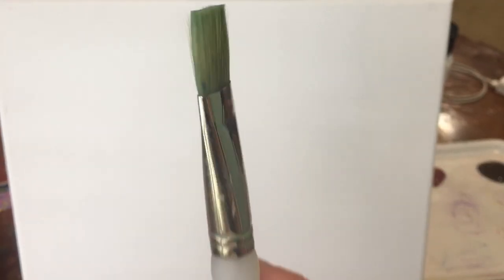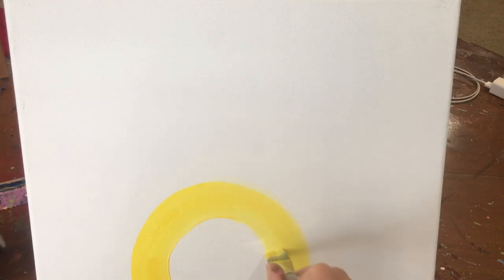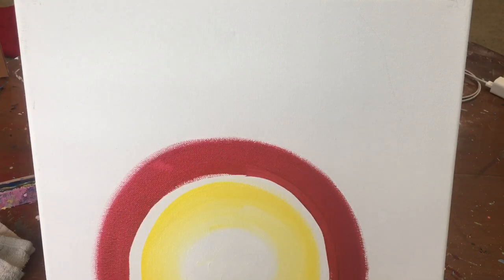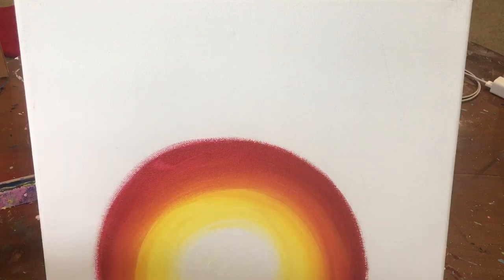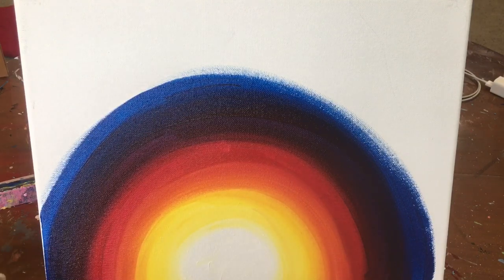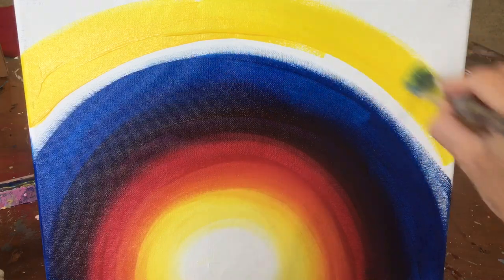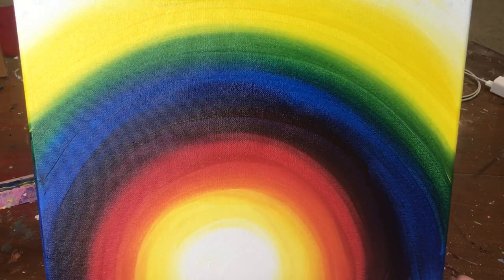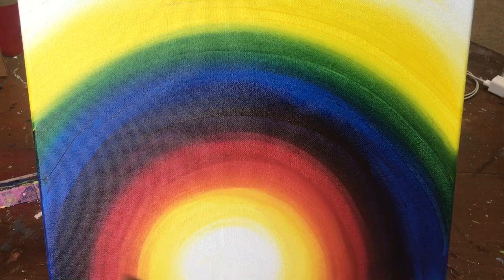Rainbow tree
You will need red, yellow, blue, brown, black, and white. The brushes you will need are your big flat brush, your smaller flat brush and your medium round.